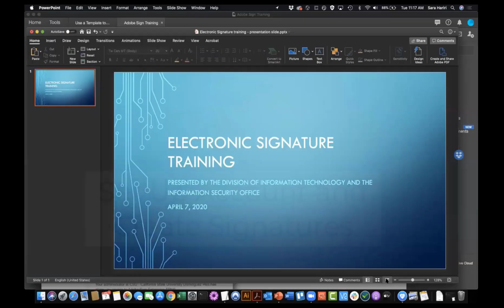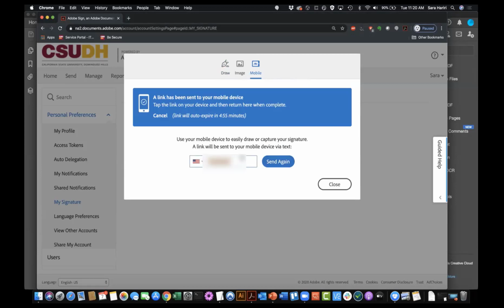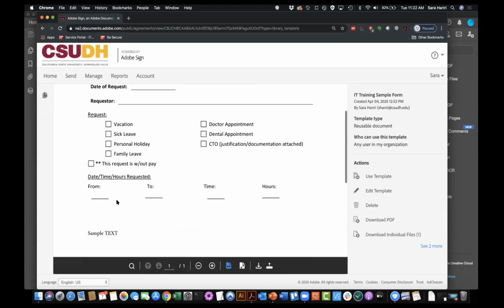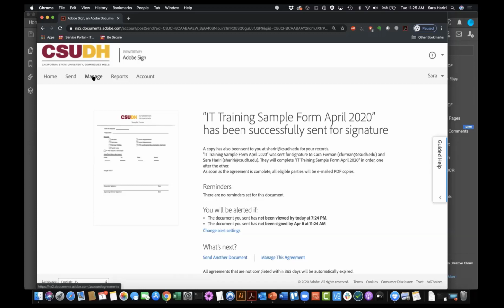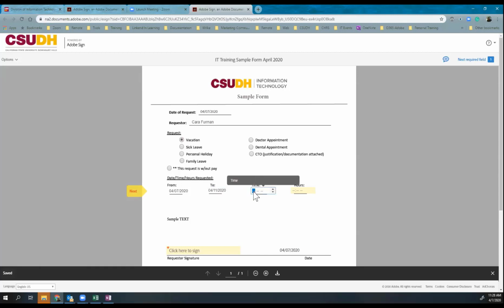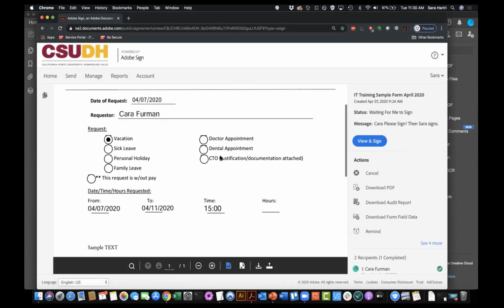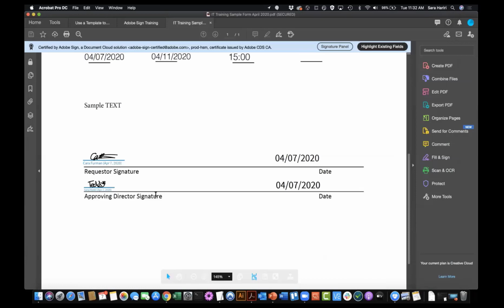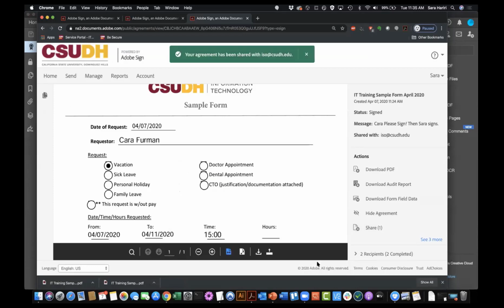Adobe Sign Basics: From Setup to Share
Adobe Sign training from DIT @CSUDH - Video 1 of 2